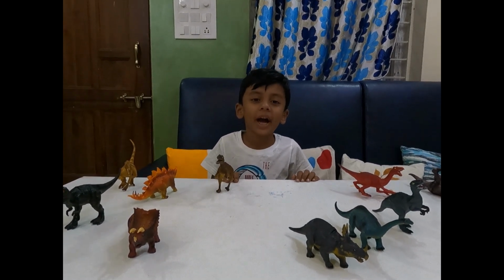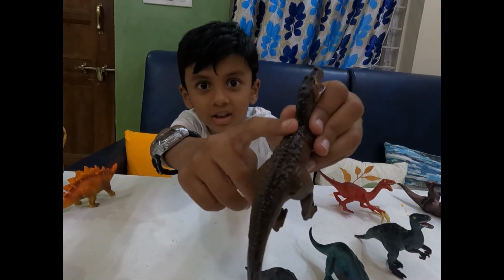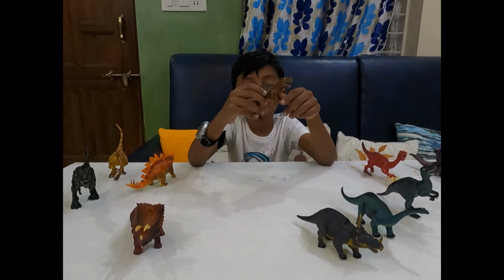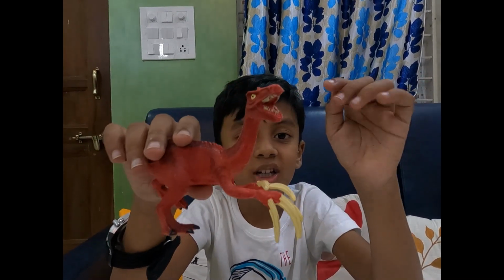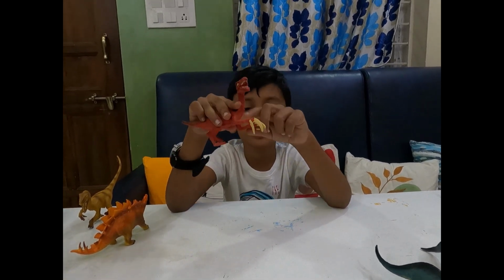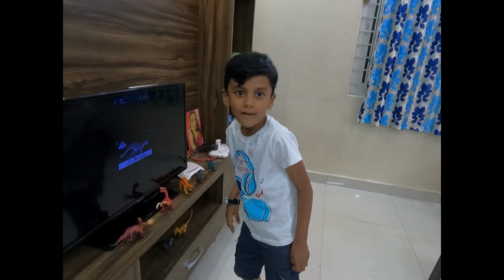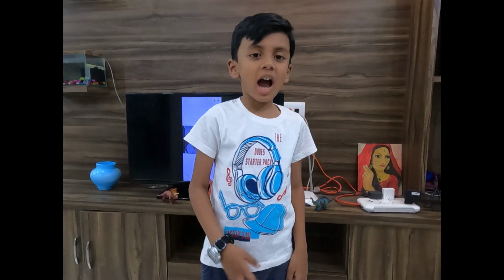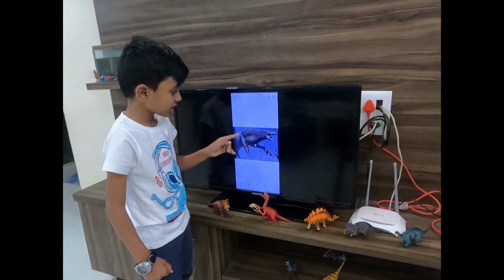Vyom Prithvi 7yrs old.Video about Dino Indominus Rex Skull crawler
Vyom Prithvi of 7yrs explaining about Dinos Indominus Rex Skull crawler Mega raptor Indo raptor. All in one video.